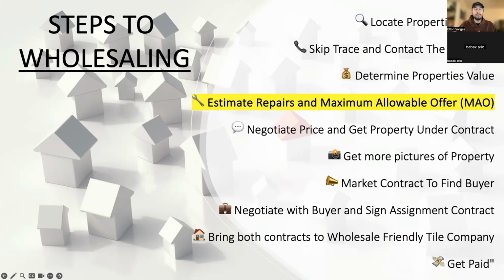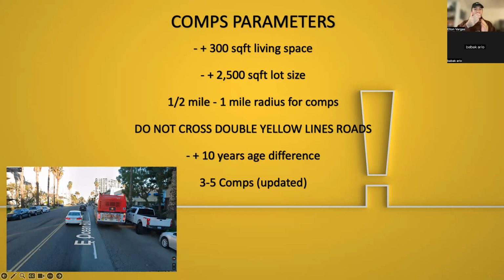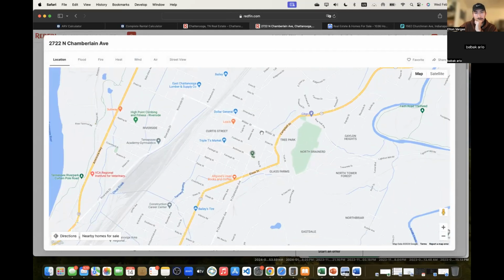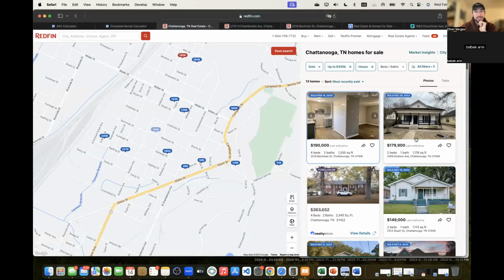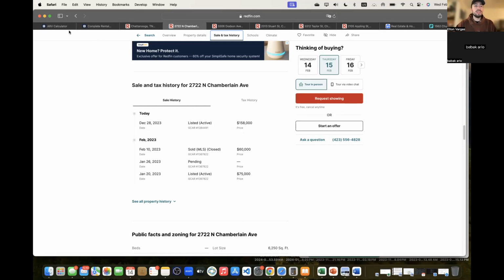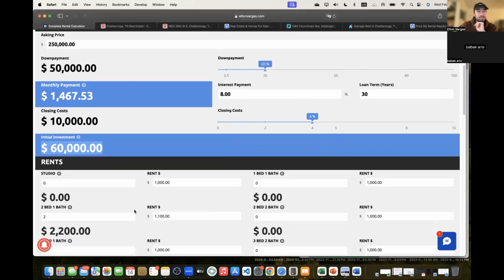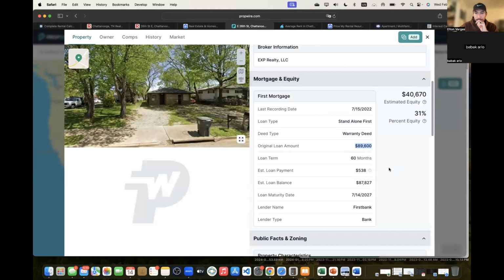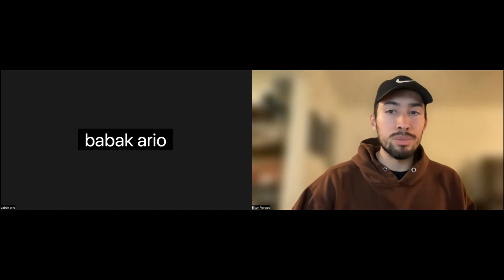Wholesaling Analysis & Property Valuation | Live Zoom Part 23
Welcome to Part 23 of our Wholesale Real Estate Analysis Mastery Series! Every Monday, Wednesday, and Friday at 6 PM PST, we delve into the world of real estate wholesaling analysis.

In this series, we guide new and seasoned wholesalers through property analysis intricacies, empowering you to confidently submit offers reflecting a property's potential and saying goodbye to analysis paralysis!

🏠 What to Expect:
Master property analysis – pricing, ARV understanding, repair cost calculation, and investor value determination.

💡 Unique Calculator:
Explore our exclusive calculator, providing worst-case scenario valuations. Save time, gain realistic views, and never overestimate a property's worth.

🌐 Join the Community:
Whether starting or refining skills, find knowledge and support at Wholesale Real Estate Analysis Mastery. Conquer analysis paralysis for wholesaling success.

📅 Schedule:

Mondays: 6 PM PST
Wednesdays: 6 PM PST
Fridays: 6 PM PST

Don't miss out on mastering the secrets of successful real estate wholesaling. Join us in refining your analysis skills and making informed decisions. See you at 6 PM PST!